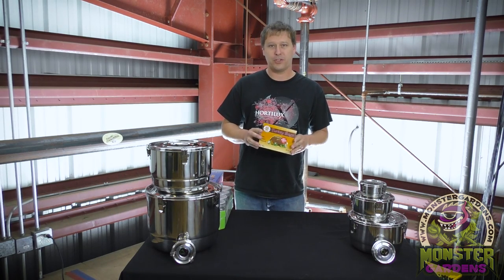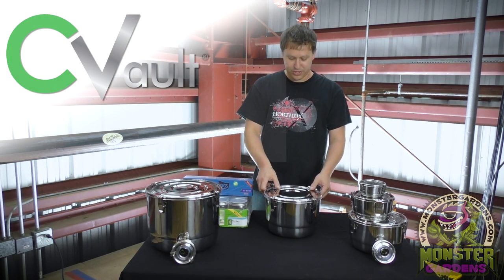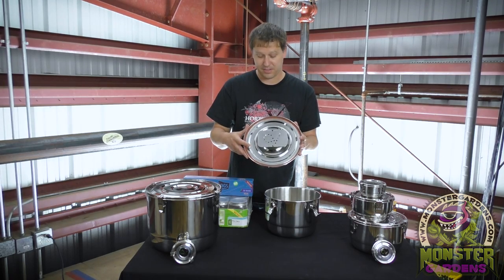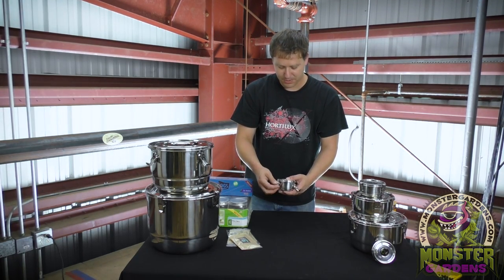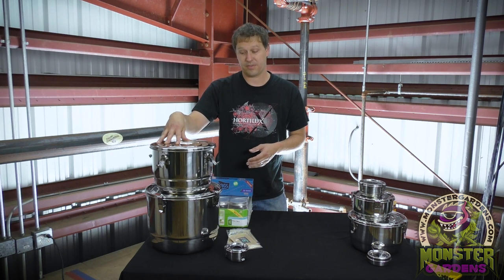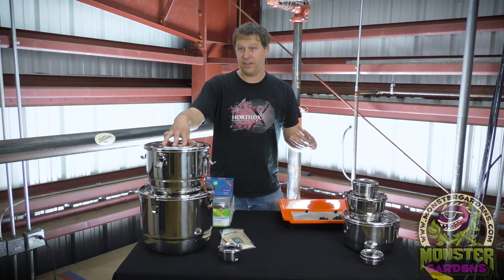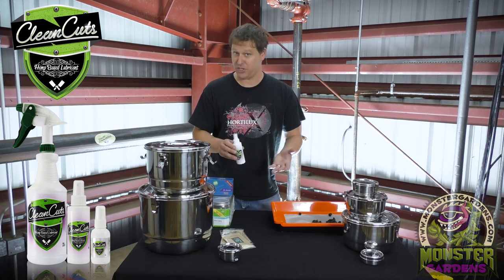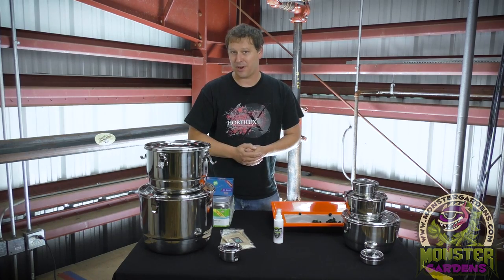Best long-term Cannabis storage